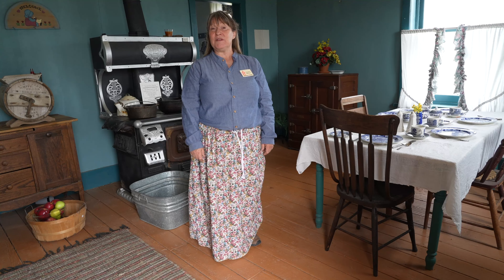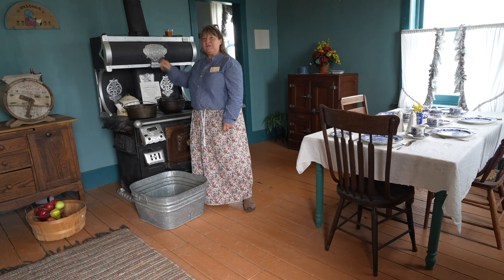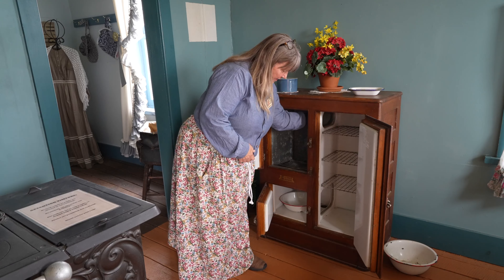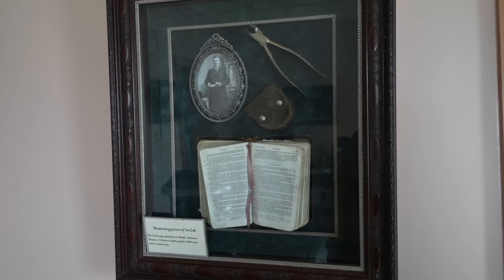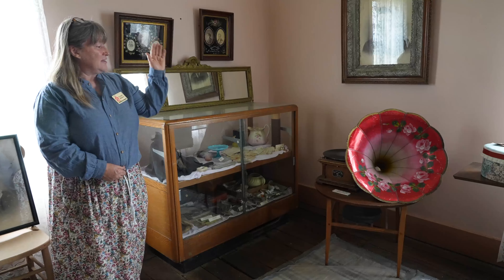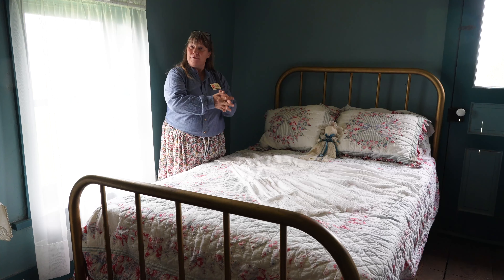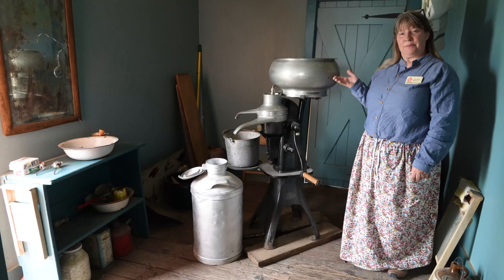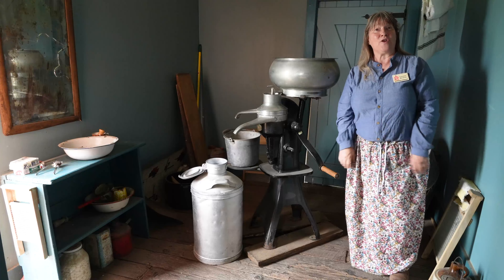Ira Call Cabin Virtual Tour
Coleen Benson takes us on a virtual tour of the Ira Call Cabin in Chesterfield Idaho. You will see some of the rooms and artifacts that are in this restored historic cabin.